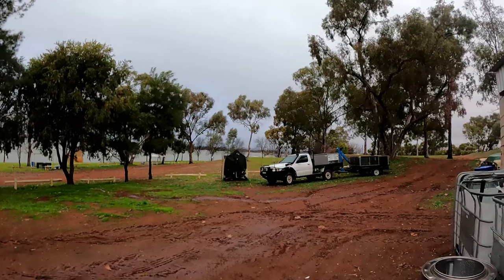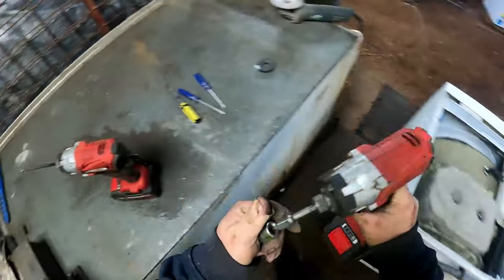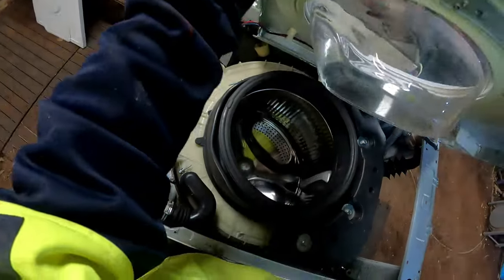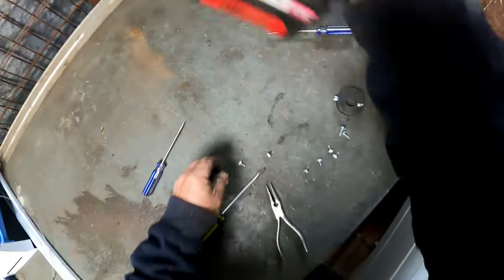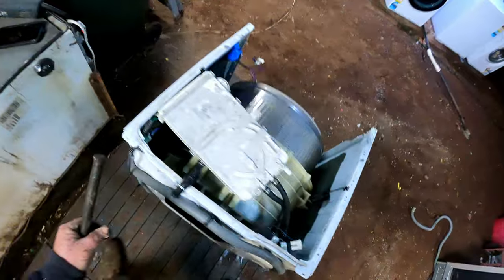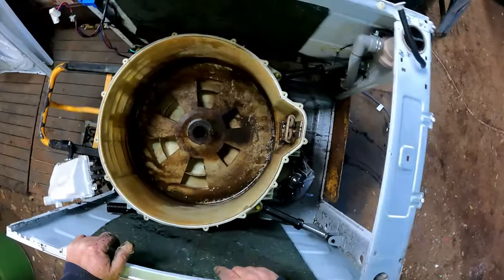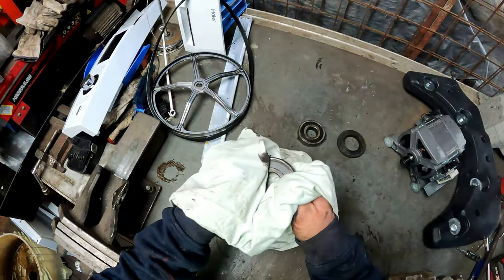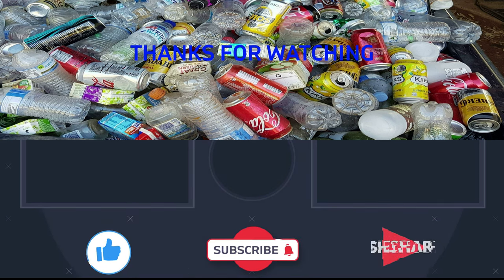Part 1 Lets See If It Can Be Fix Or Its Scrap! | 8.5kg Haier Washing Machine